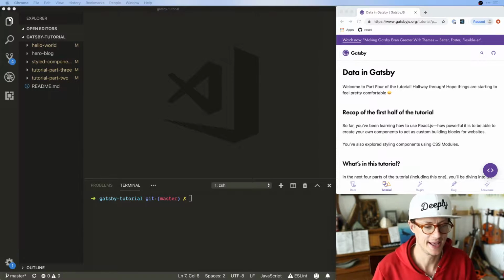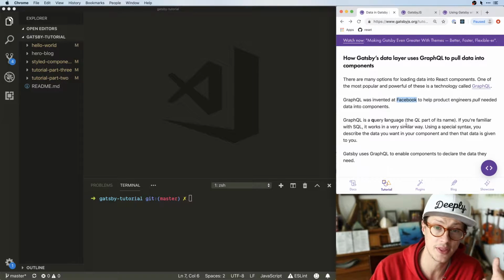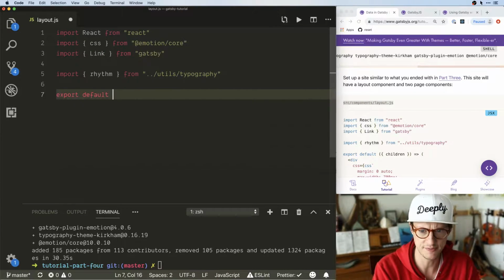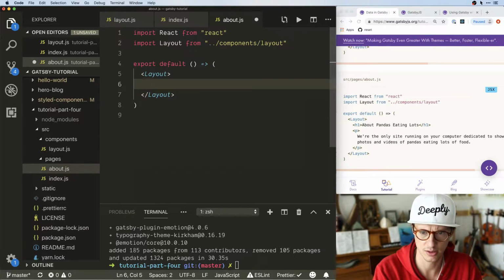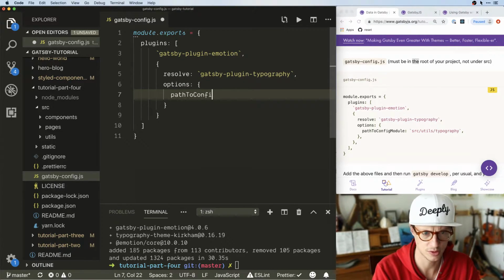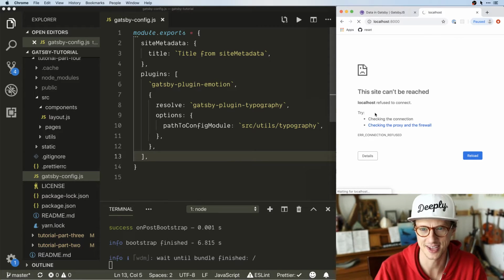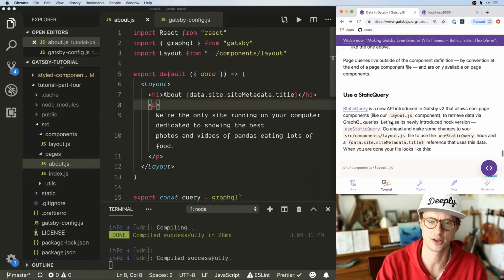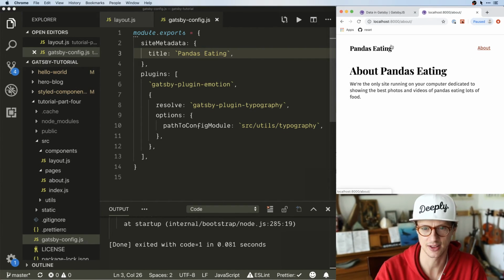Gatsby Tutorial 4 - GraphQL, Site Metadata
In today's live stream prep for my Gatsby & WordPress Course we are going through getting an introduction to how to access data in Gatsby using GraphQL.